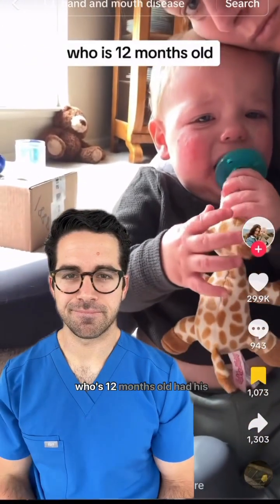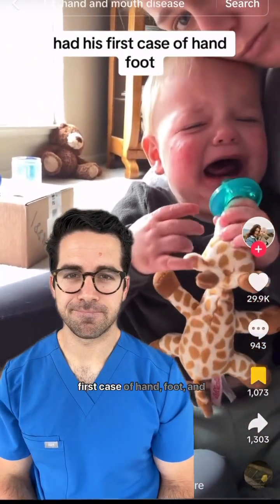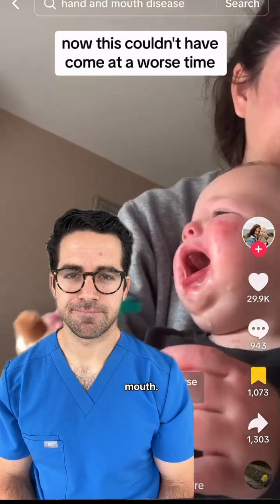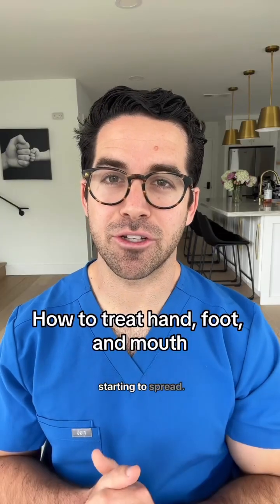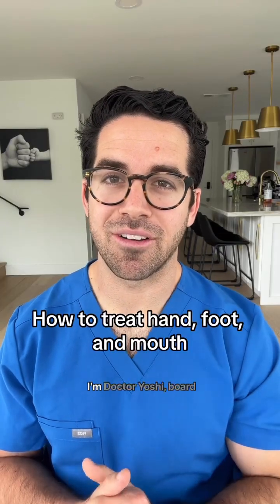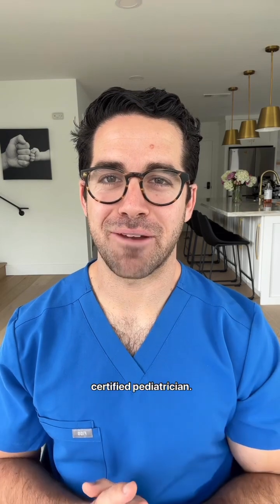What Is Hand, Foot, and Mouth Disease? | Dr. Yoshi’s Guide to Symptoms & Treatment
Hand, foot, and mouth disease causes fever, rash, and painful mouth sores in young kids. Dr. Yoshi explains what causes it, how it spreads, and how to treat it at home with comfort care and hydration.